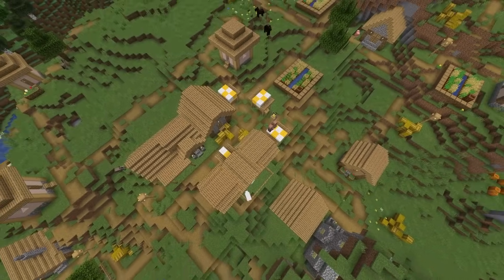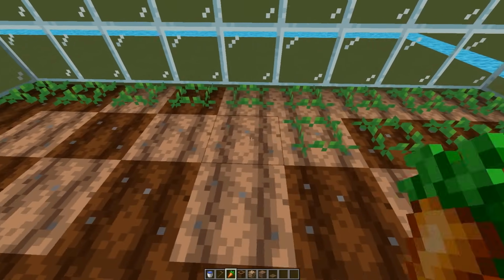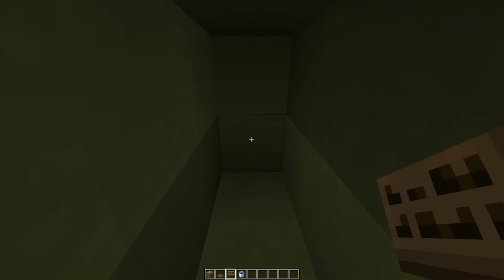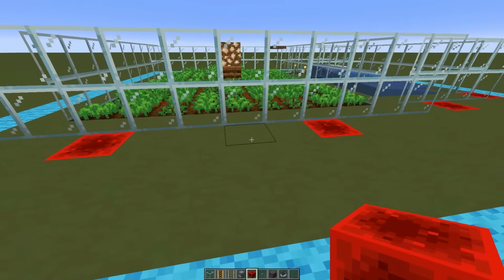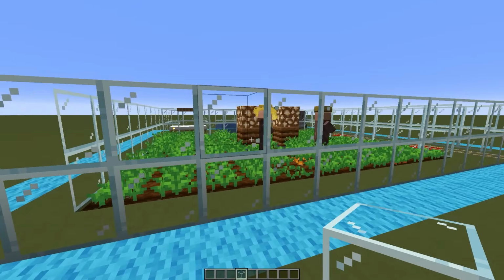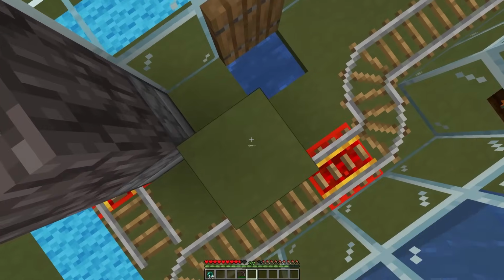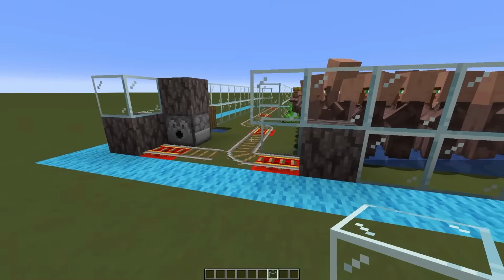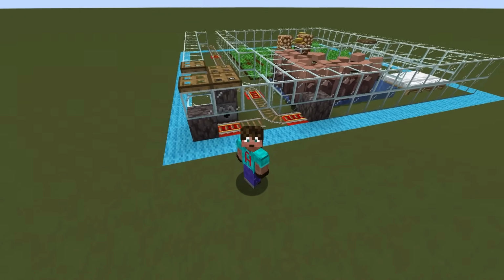This ONE Chunk Villager Breeding Method Works EVERYWHERE (No Limits!)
Want your Minecraft villagers to KEEP BREEDING even if you are MILES away in Minecraft 1.21.5? I got you - NEW Villager Breeder makes this possible.

In today's Minecraft Tutorial Video, with Avomance, I am giving you a new villager breeder that will allow your farm to keep running no matter where in the world you are... even in the Nether or the End!

It keeps running 24/7 without stopping for breath!

SO MANY villagers in Minecraft 1.21.5 (and below) that you wont know what to do with them all!

Perfect for Minecraft Survival - includes an easy chunk loader

Try them all out?

Do you like Minecraft Skyblock? Freshly updated to Minecraft 1.20.4?
How would you like to play Skyblock, not with a Skyblock Island, but a PLANET?
Very suitable for Children and Adults

Want to play Minecraft SMP - Patron exclusive? (Java Edition)

Want to try and end me in Minecraft  Survival?
Try now!

If you would like to join my AvoVerse Discord then you are very welcome

For the Youtube Algorithm, some words that related to Minecraft Mob Farm and Minecraft XP Farm Tutorial videos, just ignore them!

Not Minecraft, But Water Rises or Minecraft, But Lava Rises. Not a Minecraft Hardcore Flat World. This is not a speed run / speed runner of Minecraft/ assassin and its not meplaying the NEW FUNNIEST MINECRAFT MOD EVER!!!